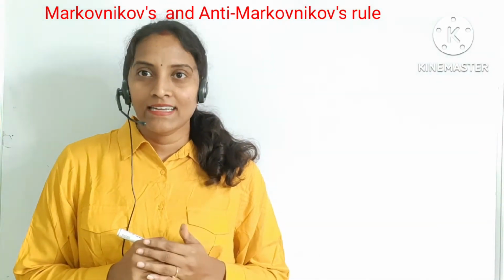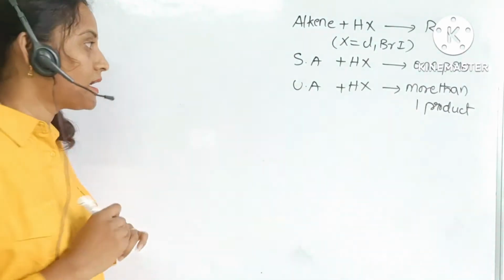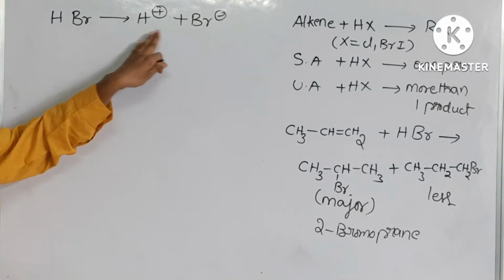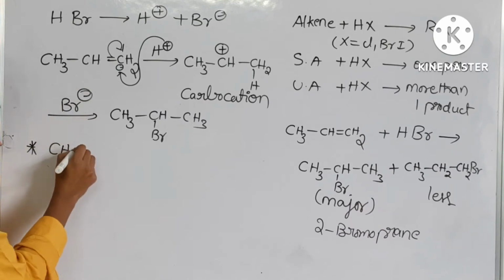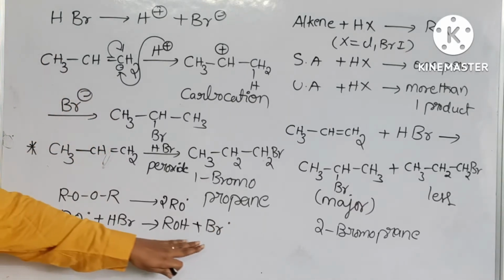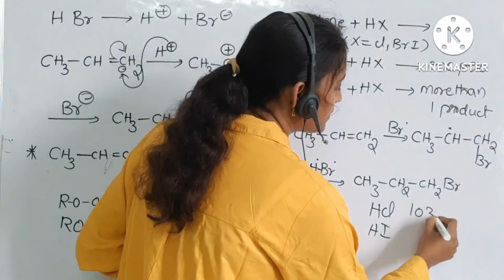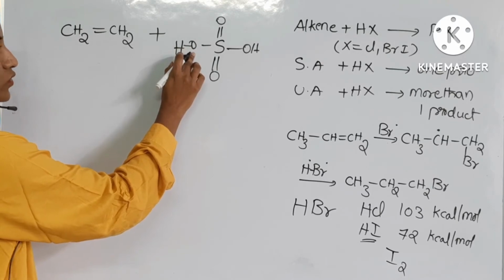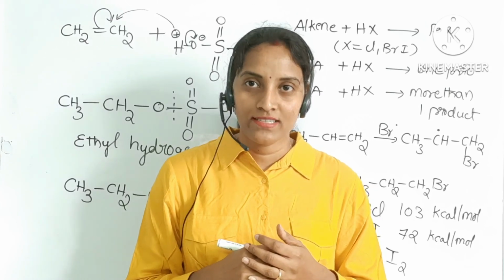Markovnikov's and Anti Markovnikov's rules neet jeemains csirnet#